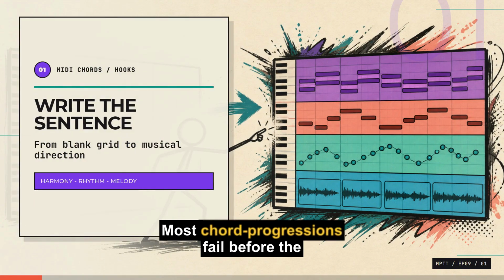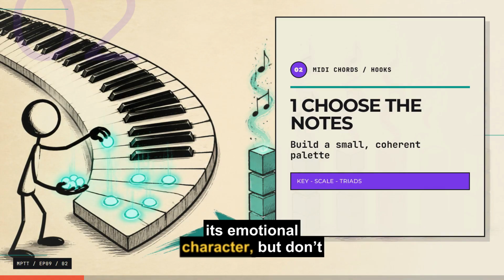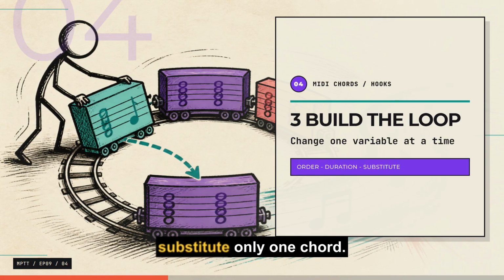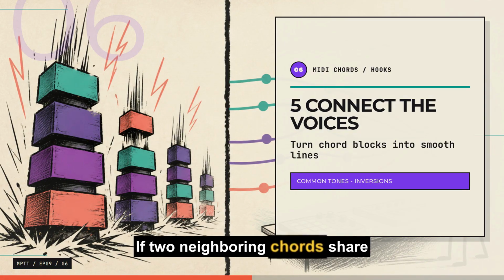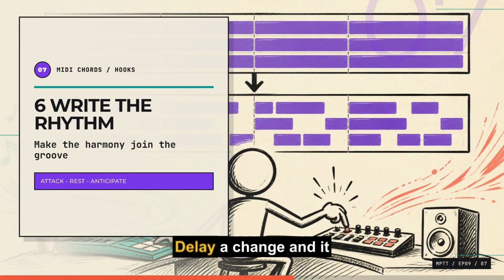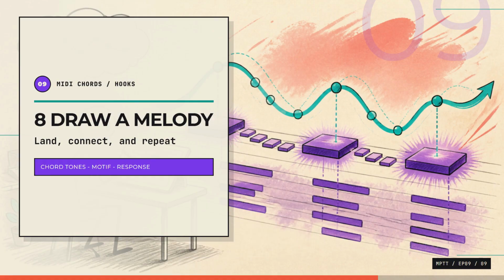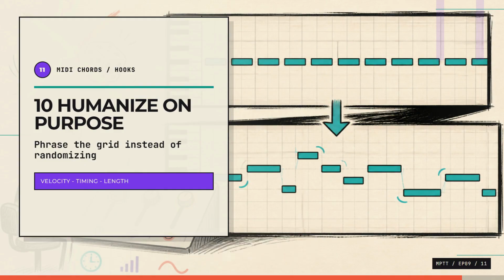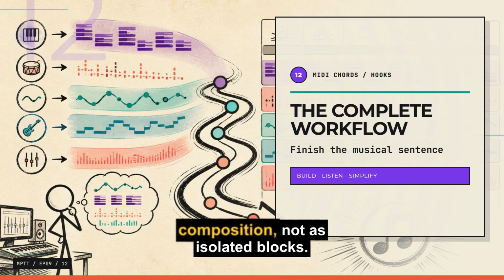How to Write Chord Progressions: MIDI Chords, Melodies and Hooks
Learn how to write chord progressions in a DAW, then connect those MIDI chords to a bassline, melody, memorable hook, and human-feeling performance. This step-by-step workflow starts with a blank piano roll and develops one complete musical idea without relying on a specific DAW or plugin.

You’ll learn how to choose a key, build diatonic chords, use functional movement, improve voice leading with inversions, create harmonic rhythm, write melodies over chords, develop a hook, and humanize velocity, timing, and note length with intention.

Chapters:

00:00 From blank grid to musical sentence
01:16 Choose a key and build the note pool
02:37 Give chords functional jobs
04:03 Build a progression framework
05:27 Add sevenths and suspensions
06:51 Use inversions and voice leading
08:12 Write harmonic rhythm
09:36 Connect the bass
10:59 Write a melody over chords
12:22 Turn a motif into a hook
13:46 Humanize with intention
15:14 The blank-project workflow

Chapter times are derived from the final narration timing manifest.

Topics: how to write chord progressions, MIDI chord progressions, how to write melodies over chords, music theory for producers, chord inversions, voice leading, MIDI humanization, songwriting hooks, bassline writing, music production tutorial